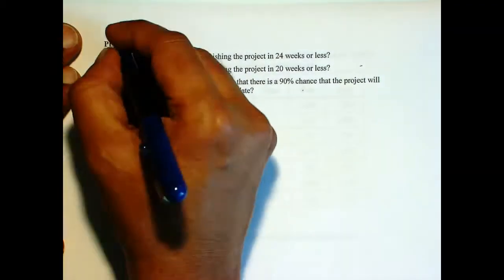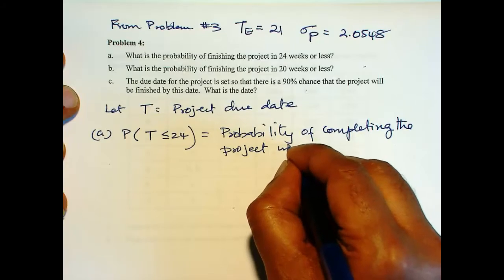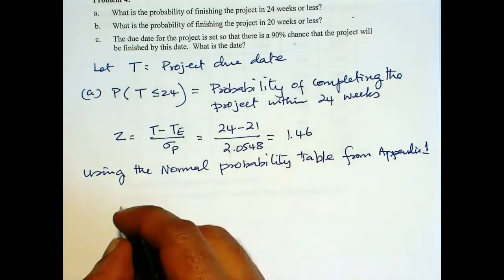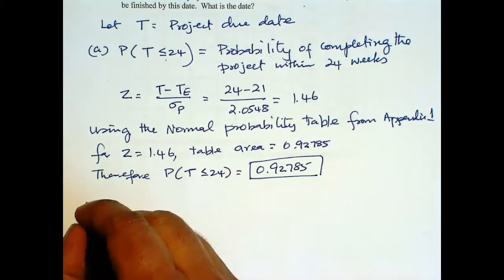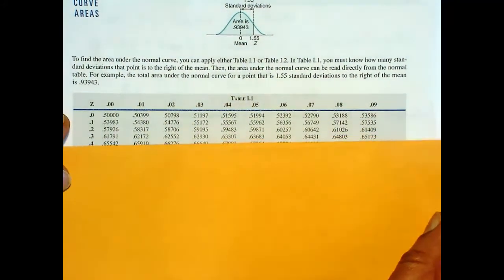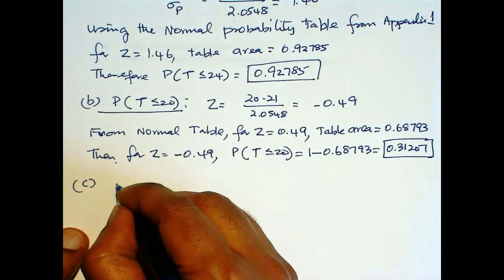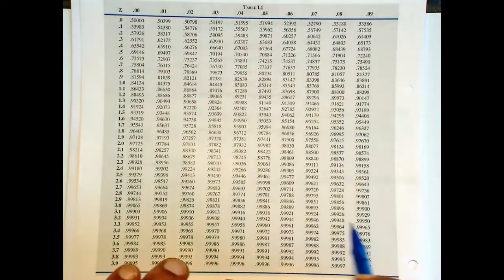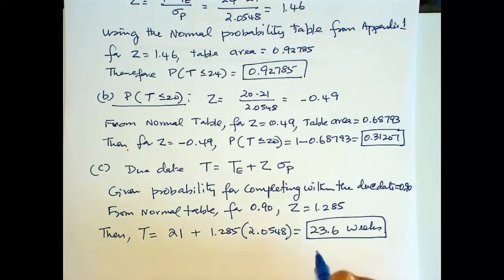11 PERTClassProblem 3